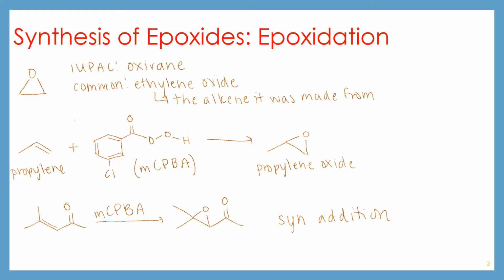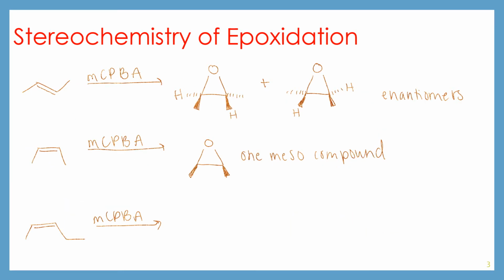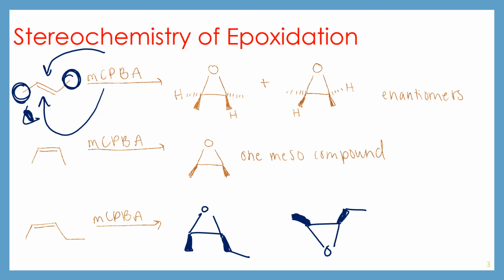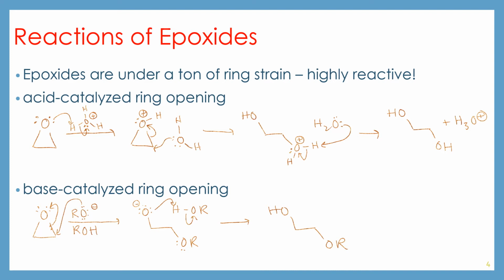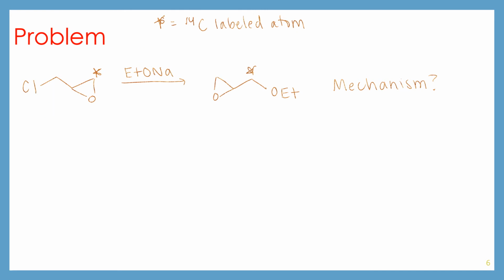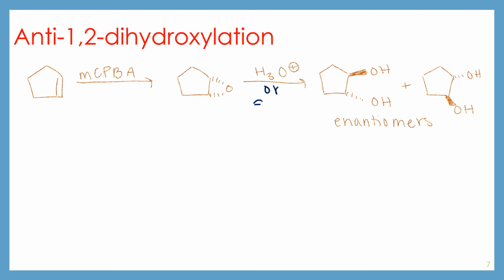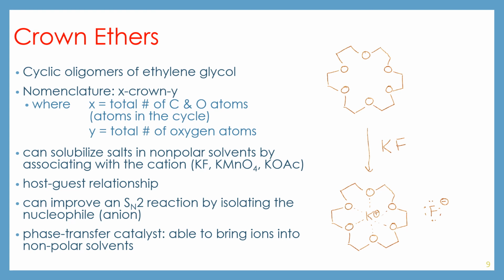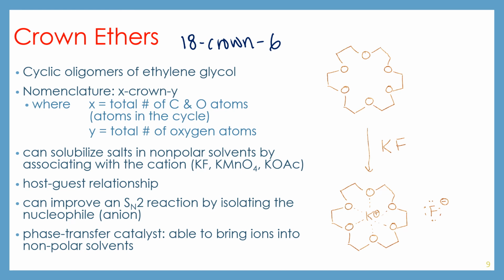Chapter 11 Part 4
Epoxides and Crown Ethers